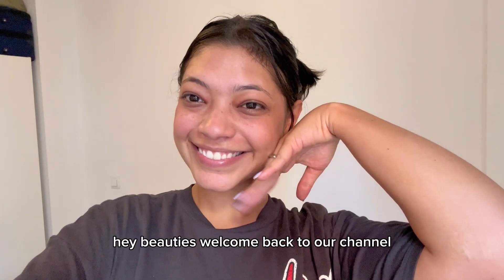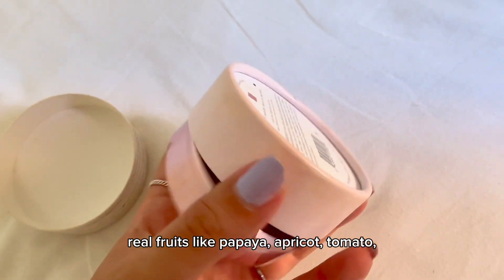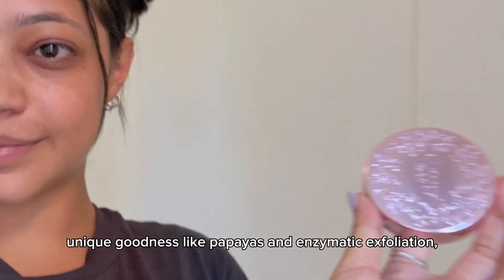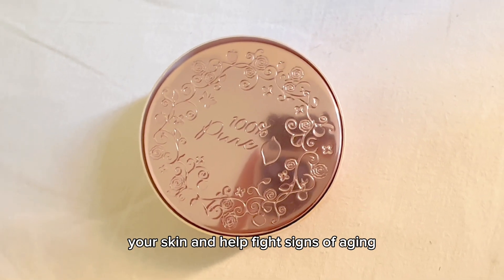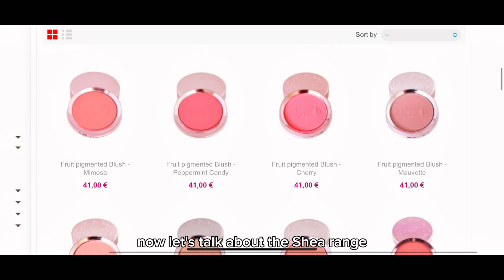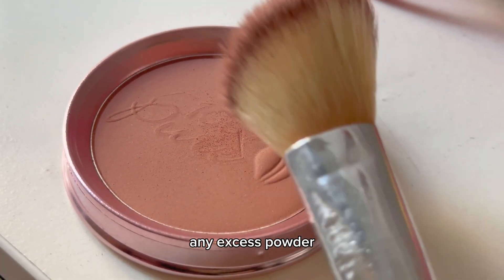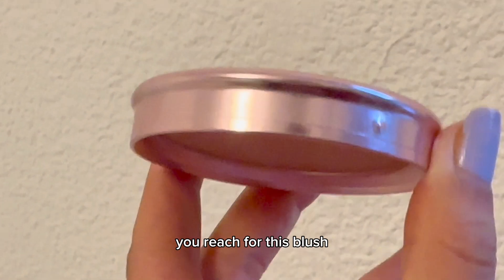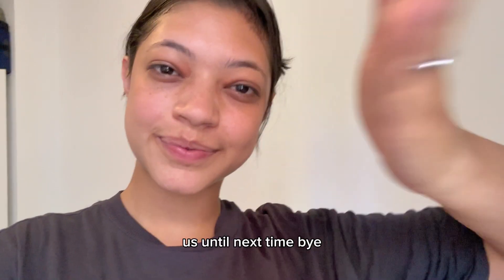Blush that's pigmented from REAL FRUITS?! 🍓🍒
Get ready to add a burst of natural, fruit-inspired color to your cheeks with our Fruit Pigmented Blush Collection! Join us as we dive into the world of clean beauty and explore a range of vibrant, fruit-pigmented blush shades that are as good for your skin as they are for the planet. Discover the secret behind our pigments sourced from real fruit and how they create a healthy, radiant glow. Whether you're a makeup enthusiast or simply looking for the perfect blush, this video has something for everyone. Watch now and embrace the beauty of fruit-powered cosmetics! 🫐🍑🍓🍒